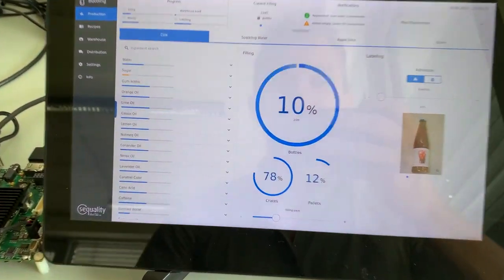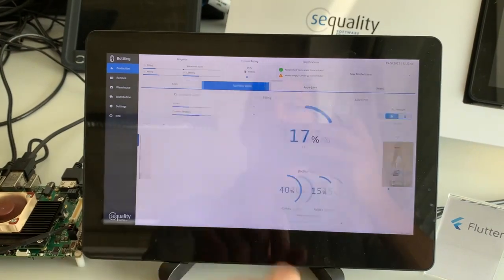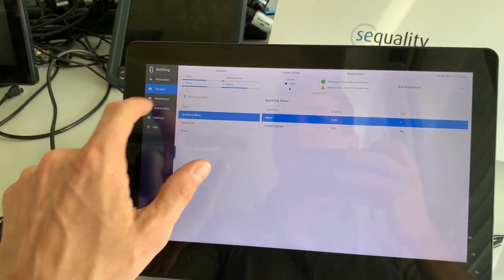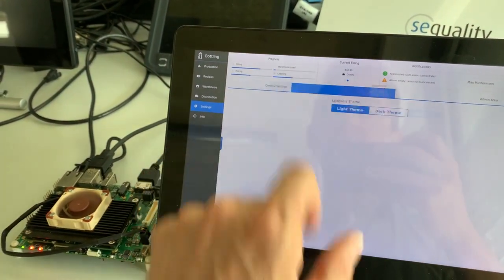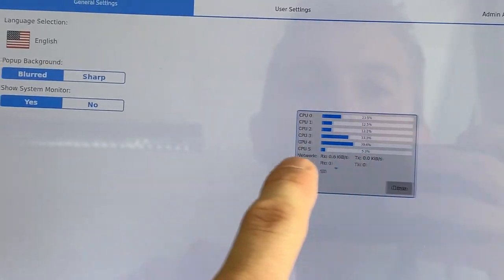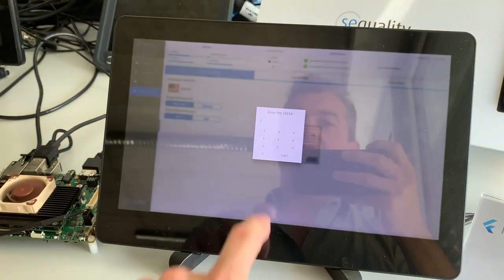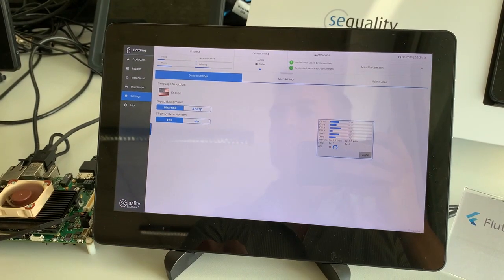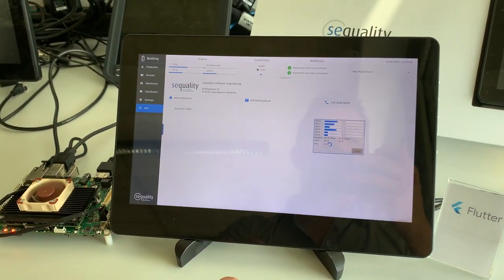Flutter on Embedded Linux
In this video we show an implementation of the sequality-bottling demo, which uses the flutter framework with the Sony Embedded Linux (eLinux) embedding for Flutter

Test setup:
Toradex Apalis i.Mx8 with Yocto Linux (Dunfell 5.7.2)
CPU-Cores: 6
RAM: 3.62GB
Linux Kernel 5.4
Flutter 3.10.3
Sony eLinux Flutter Embedder